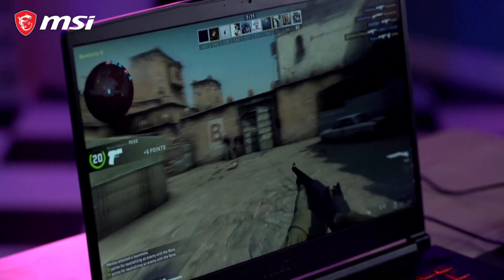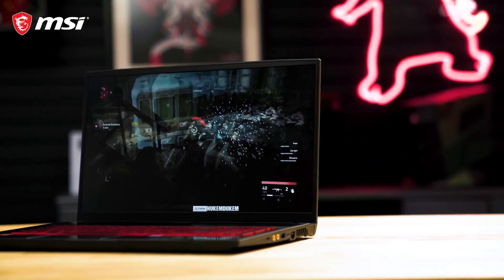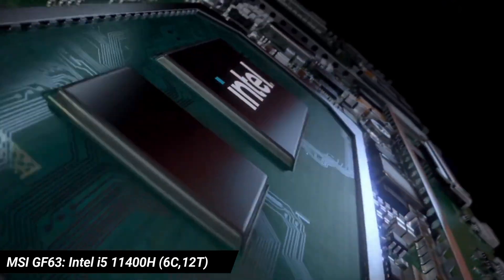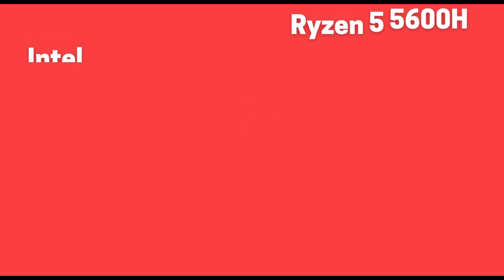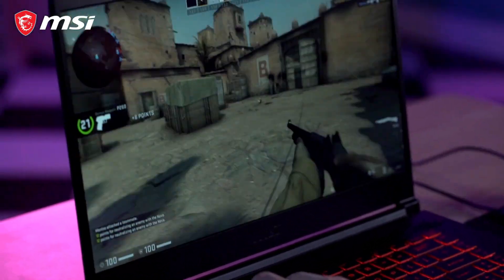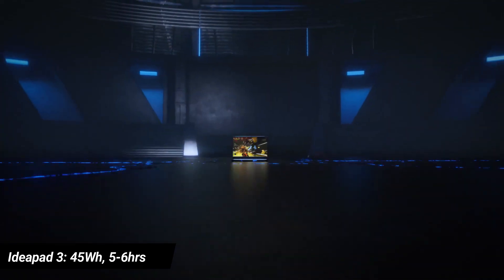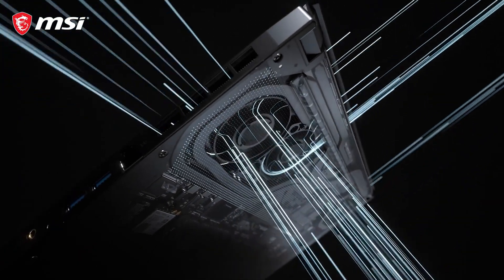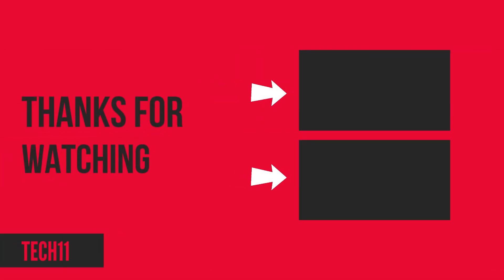"MSI GF63 THIN" vs "Ideapad Gaming 3" vs "HP Victus 16" || Budget Gaming laptops.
2) HP Victus 16
3) Ideapad Gaming 3

CPU Scores are based considering the Intel i9 12900hk as best performing CPU at 30 Points, with 100% Single-core and multicore scores.

About channel:
This channel is based on tech, especially gaming, smartphone and latest tech news.
the channel does it's best to deliver the best and proper information on future tech to the audience. The channel is meant for tech lovers and gamers who are eager to know about upcoming tech based on their interest.